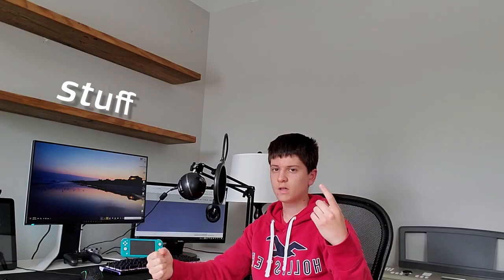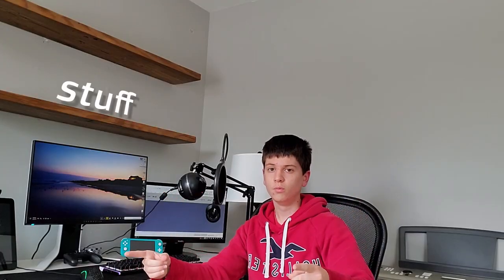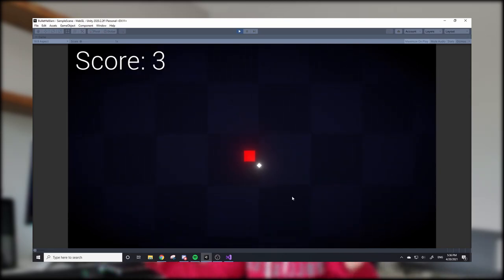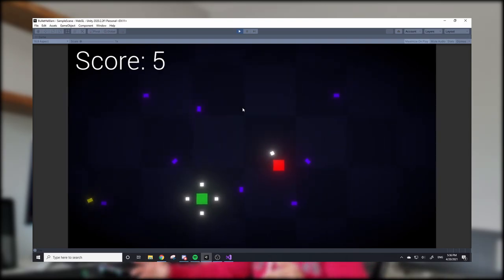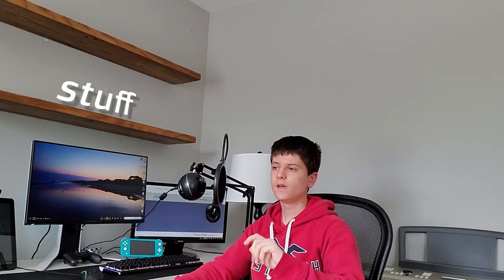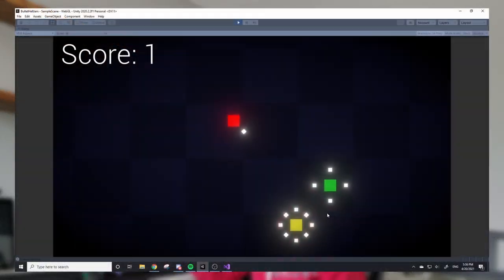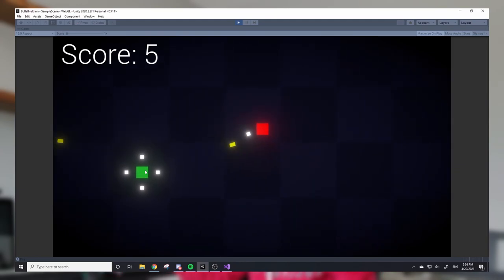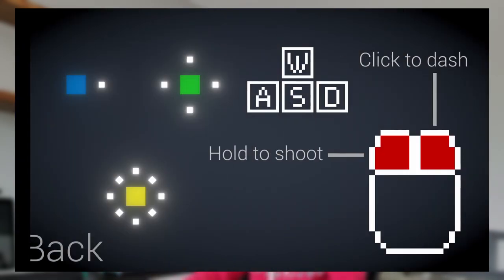Making a BULLET HELL in 7 days!